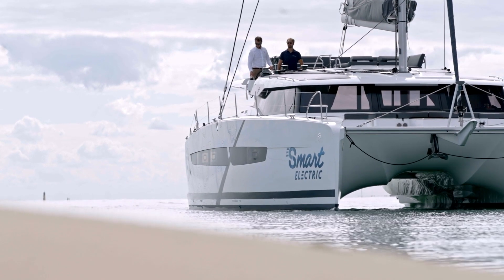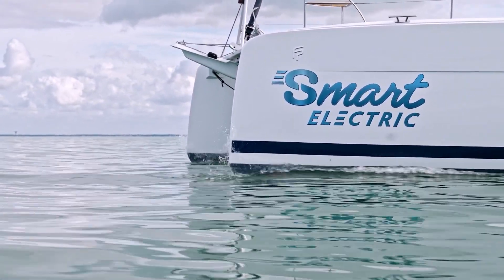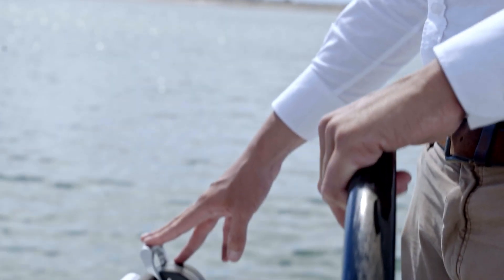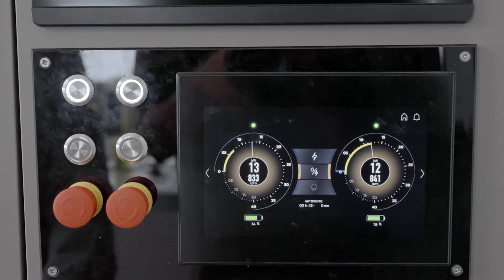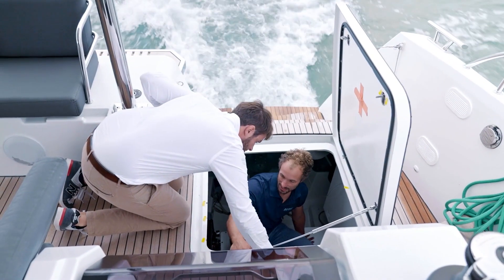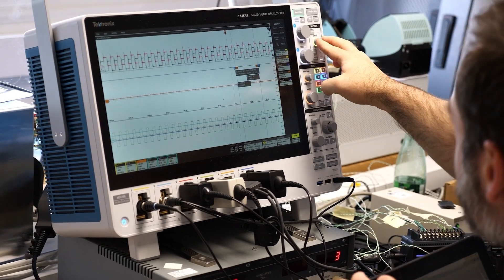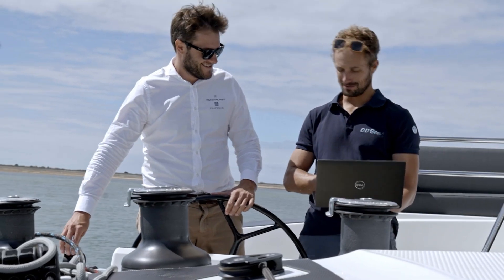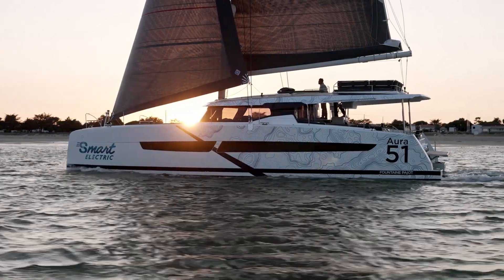Aura 51 Smart Electric, the new eco-friendly catamaran | by Fountaine Pajot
Romain Motteau, Deputy CEO: “Aware of the urgency of preserving the planet, we are living through a great cultural change and the new generation expects much of us at the dawn of this new era and these realisations. Our owners are also changing their needs and today expect their boat to be more environmentally responsible, while maintaining a high level of demand in terms of comfort. As part of an external audit, it has been established that 20% of our carbon footprint comes from production and 80% from the use of the boats.”

Mathieu Fountaine, Deputy CEO, in charge of the Smart Electric project: "With only one internal combustion engine for 2 electric motor, the Aura 51 is slowly moving towards all-electricity. This Aura 51, the new model from Fountaine-Pajot, differs from her 4,000 predecessors by the new technology she carries. The advances involve the two pods, one under each hull, that propel the boat at the same time as their hydrogenerator is producing electricity, in addition to the energy provided by the solar panels"

-- To learn more about the Aura 51 Smart Electric and the environmental commitments of the Fountaine Pajot Group,